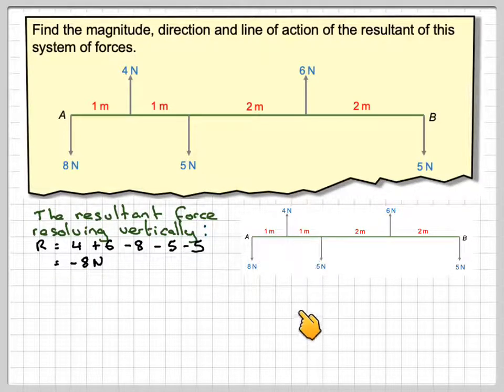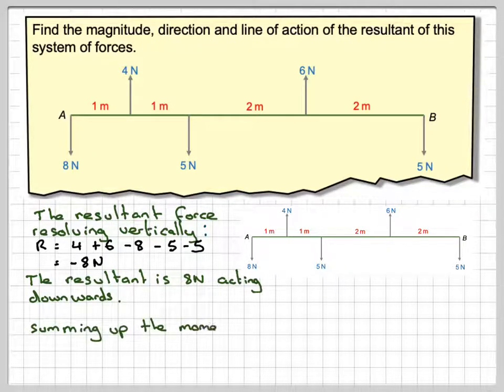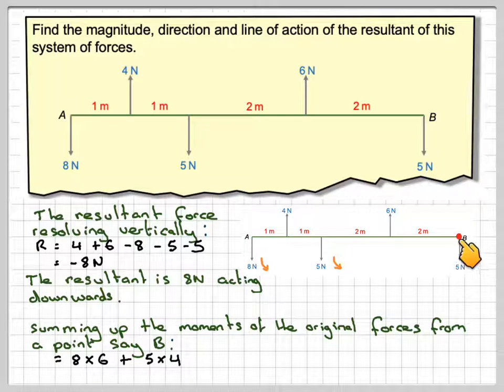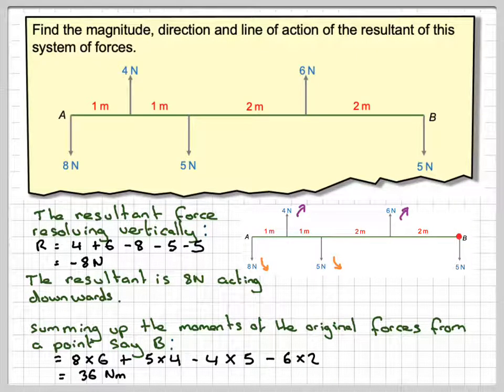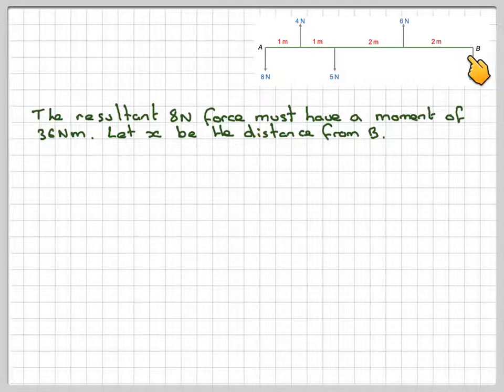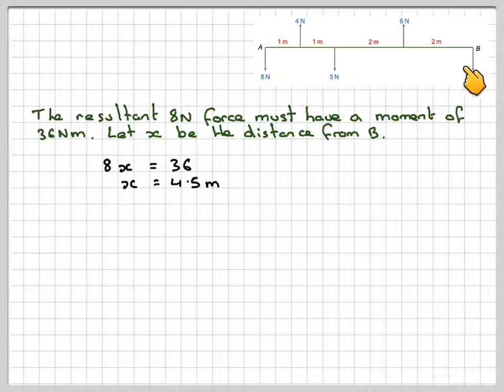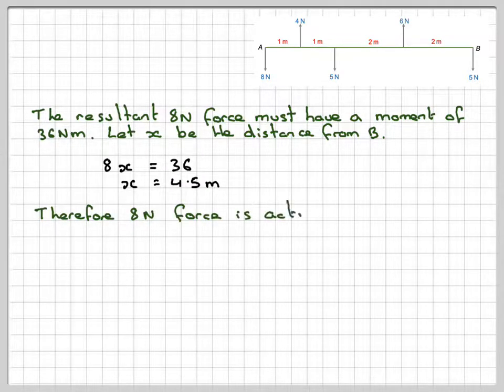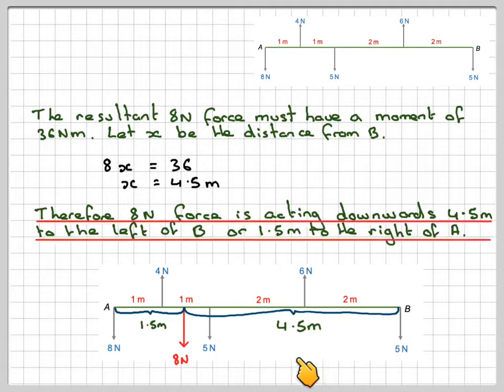Finding the magnitude, direction and line of action of the resultant of a system of forces